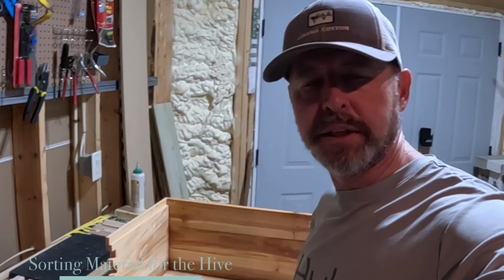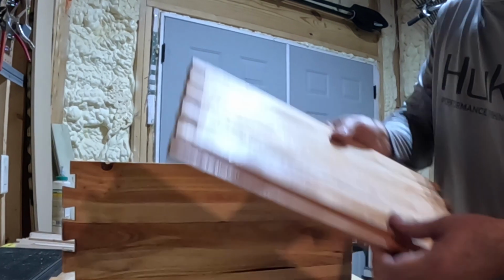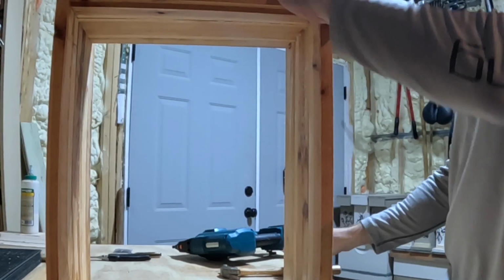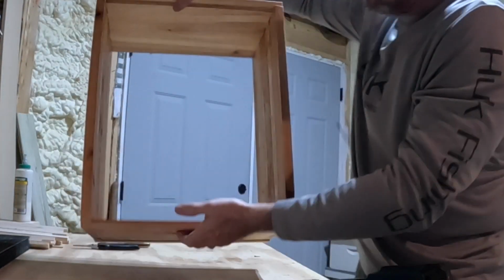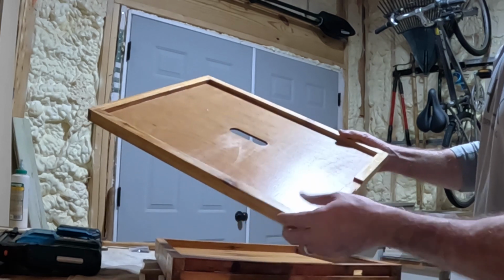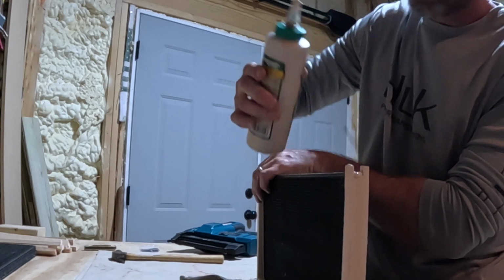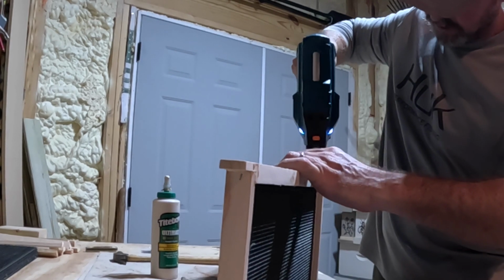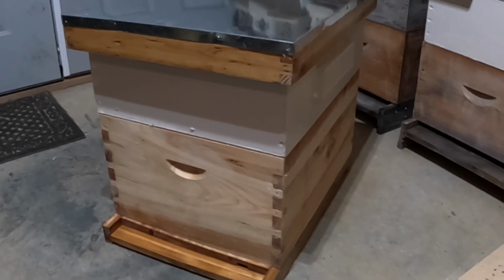Beekeeping | How to Assemble a New Hive including Frames! You can do it!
This video shows easy step by step directions to install a new brood box, build frames, and shows how to assemble a new hive from Hoover Hives!